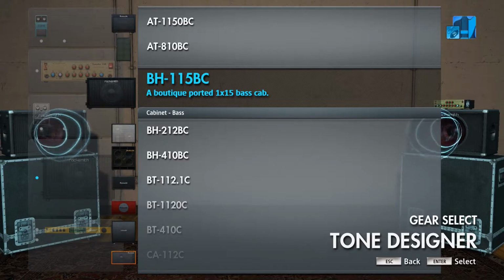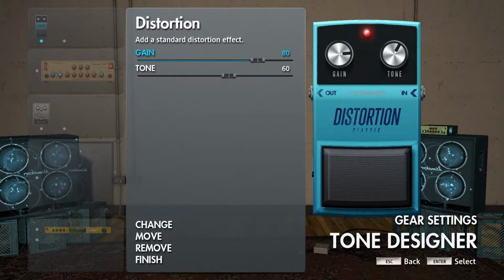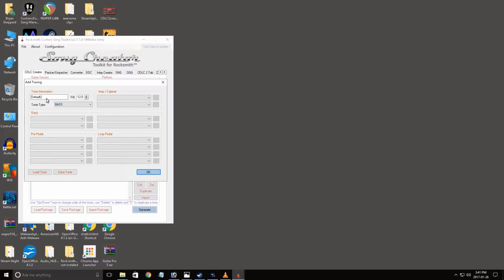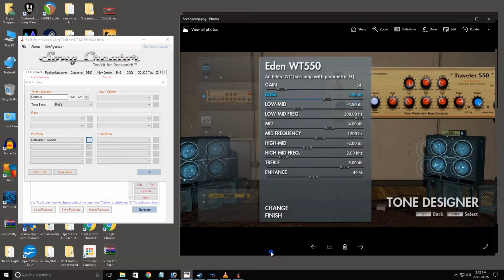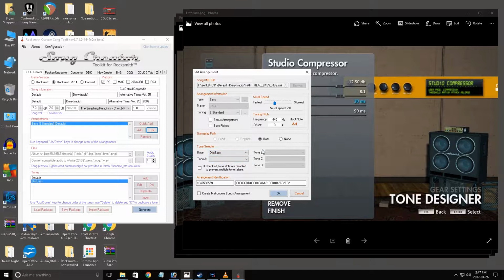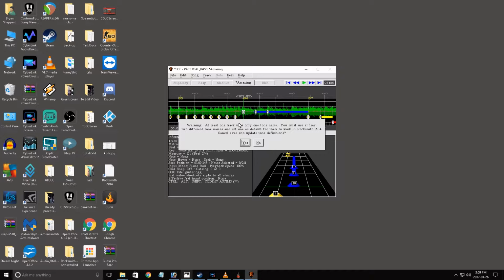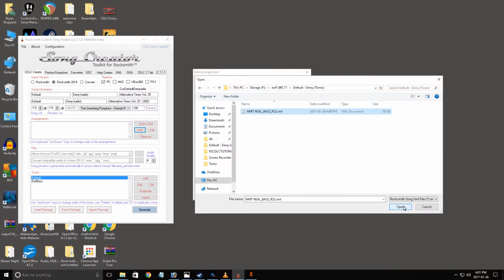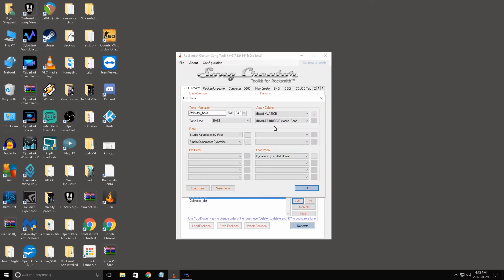Create your own Rocksmith 2014 Remastered CDLC Tones. Step-By-Step Walkthru Tutorial for Beginners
In this tutorial I will show you how to create your own CDLC tones for Rocksmith 2014 Remastered.

Be sure to purchase all your MP3's and support all the artists.

I will be doing more tutorials on creating CDLC's

Any questions pertaining to this tutorial I will be happy to try to answer in the comments.

Hope you all enjoy this video as it is my first commentary video.  I'm not used to doing voice overs so I hope it's not too painful to listen to.

Equipment used:
Digitech Whammy DT Pedal
Rocksmith tone cable